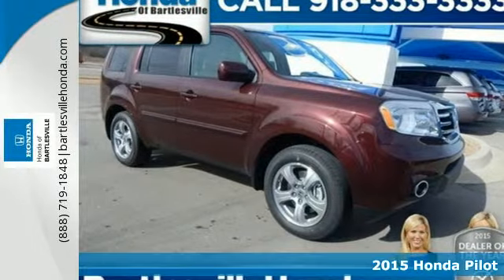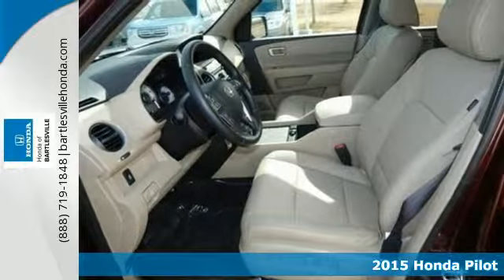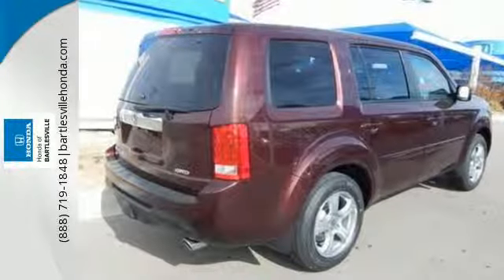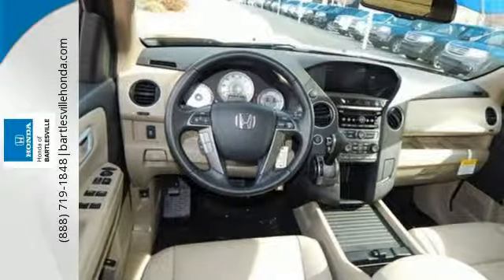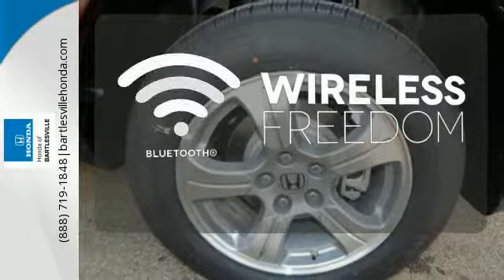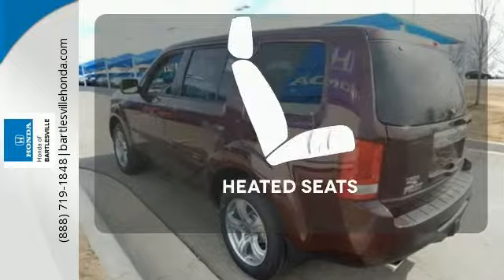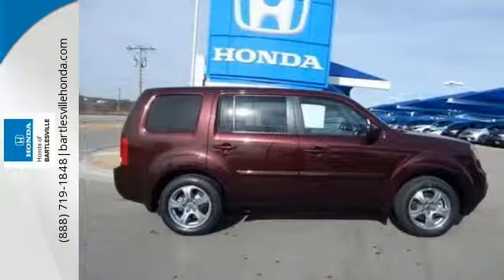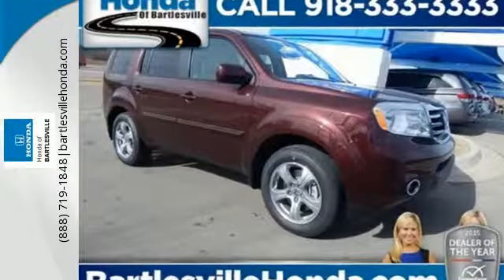2015 Honda Pilot Bartlesville OK Tulsa, OK #150434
Year: 2015
Make: Honda
Model: Pilot
Engine: 6 Cylinder
Transmission: 5 Speed Automatic
Color: Dark Cherry Pear
Interior: Gray
Stock #: 150434
VIN: 5FNYF4H52FB049221
This 2015 Honda Pilot EX-L 4WD is available at Bartlesville Honda and is ready for immediate delivery. It's 3.5L V6 provides reliability, power and fuel savings. Dark Cherry Pear exterior color and Gray interior. This New Honda is covered by a 3-Year/36,000-Mile New-Vehicle Limited Warranty and a 5-Year/60,000-Mile Powertrain Limited Warranty.

Address:
3210 SE Washington Blvd.